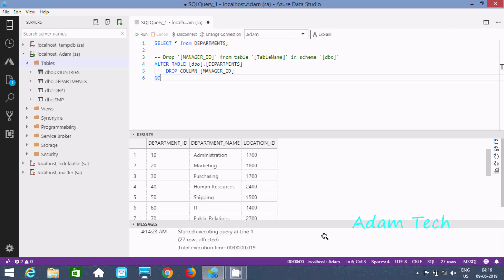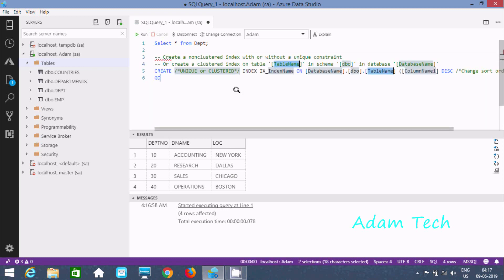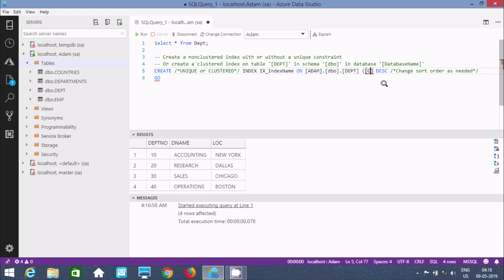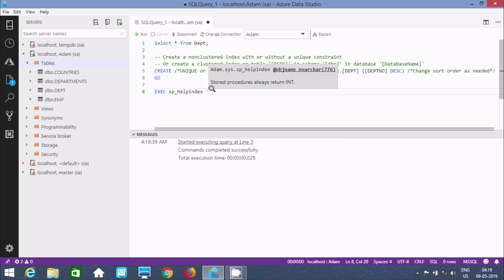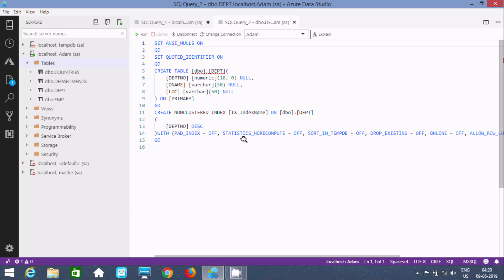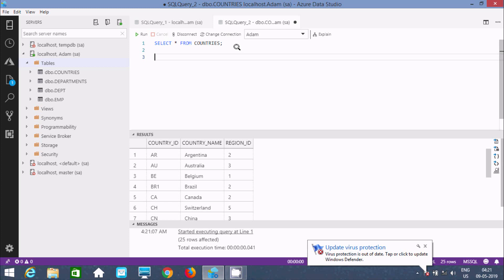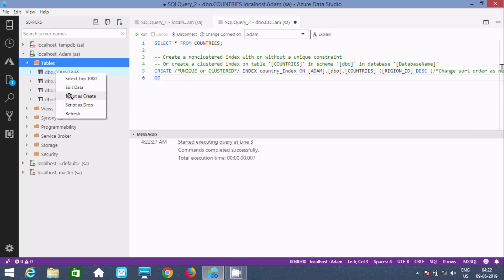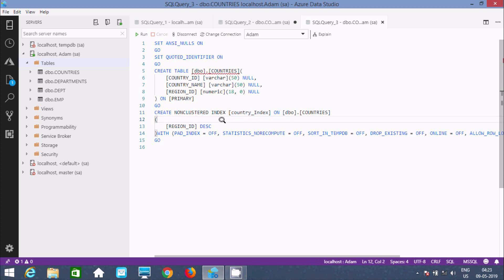How to Create index in Azure Data Studio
Indexing Tables in Azure Data Studio

Create index in Azure Data Studio